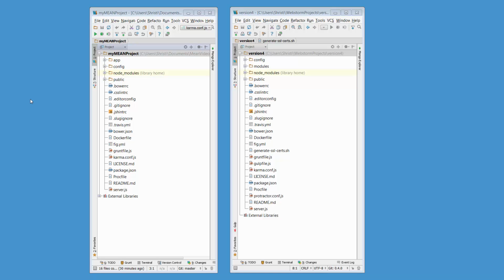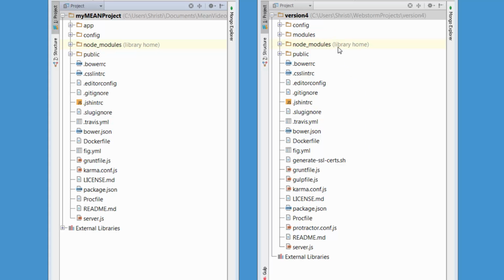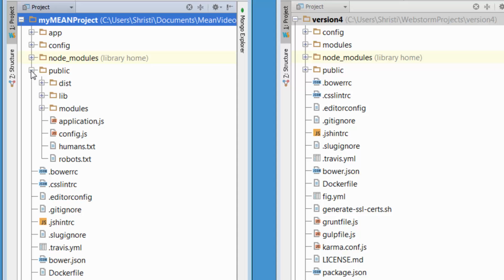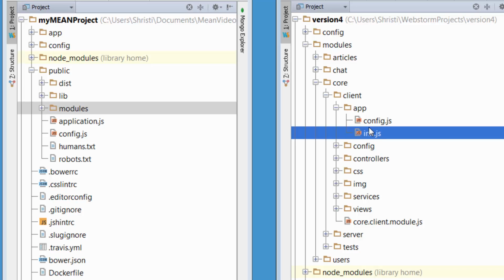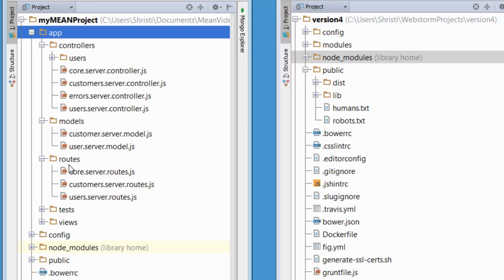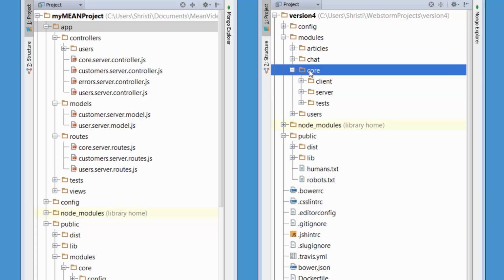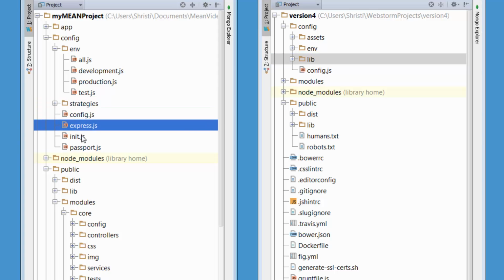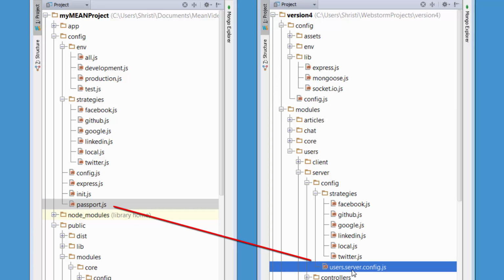Bossable.com - MEAN.js: Side By Side With Version 0.4.0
In this video tutorial we'll compare the current version of MEAN.js and the upcoming version of the MEAN Stack to get an overview of the new folder structure as part of a sneak peak into version 0.4.0!